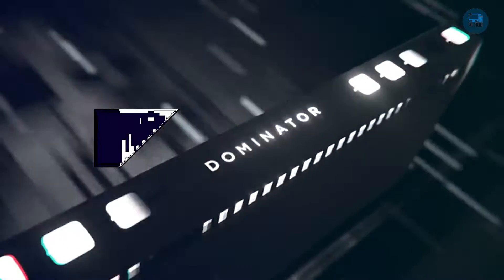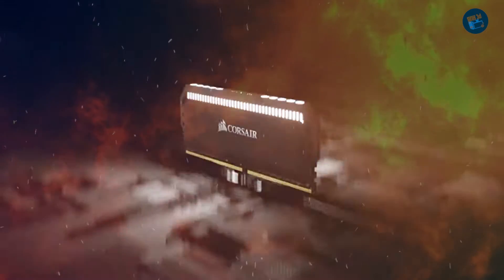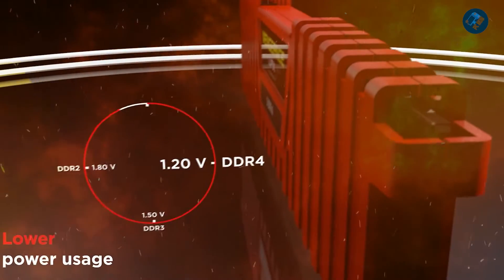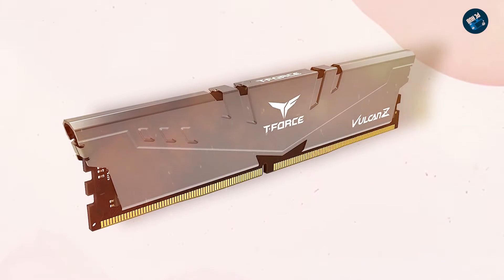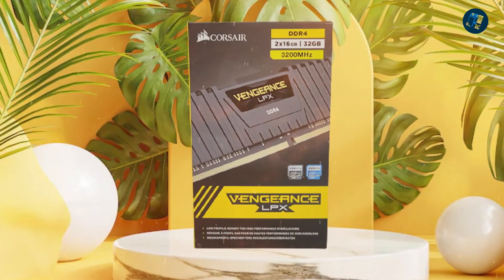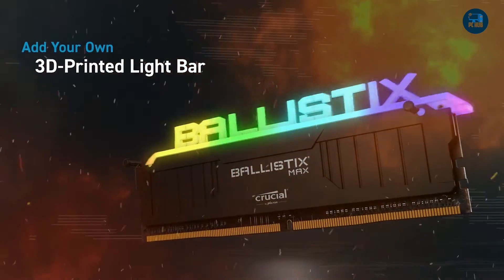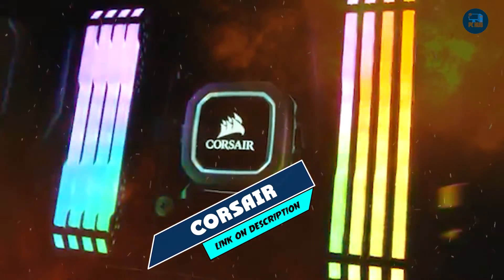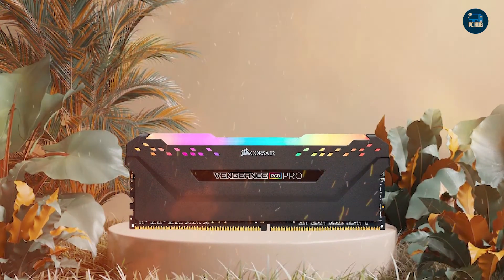Top 5 RAM for Intel Core i7-10700k in 2026: Speed, Performance, & Value